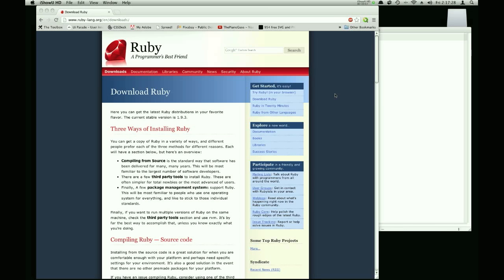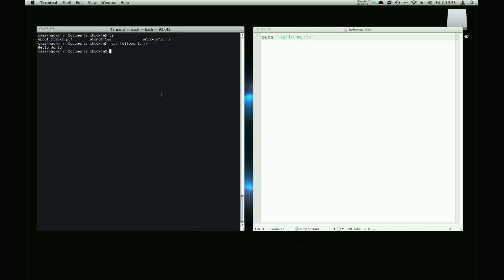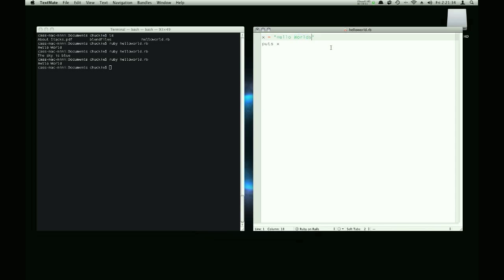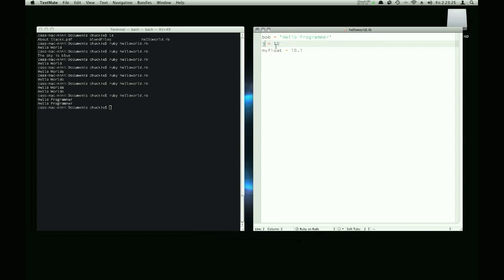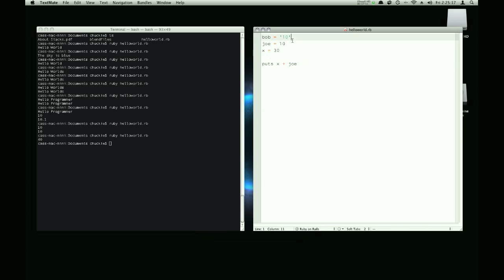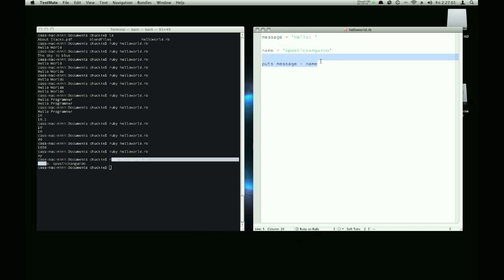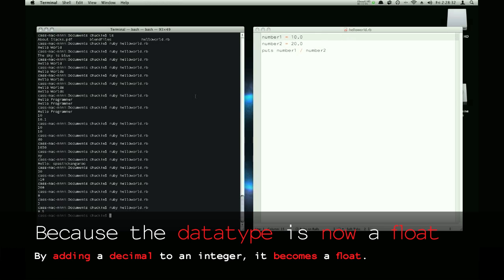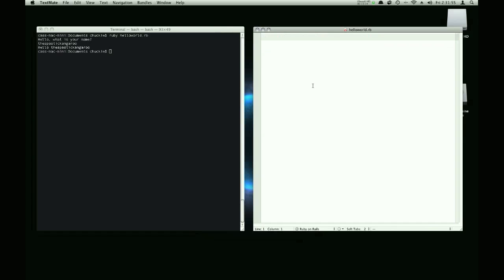[Part 1] Learning to Program in Ruby: Introduction, puts, gets and variables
In this tutorial series, I'll be teaching your first programming language, Ruby! Ruby is a scripting language, which means it's easy to learn as a first programming language. This tutorial series is for those who are first learning how to program.